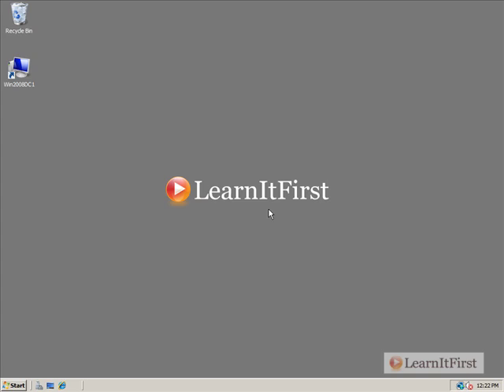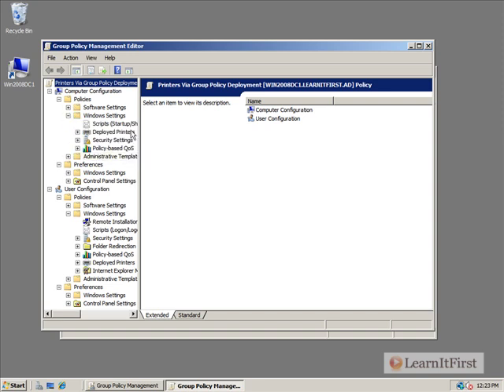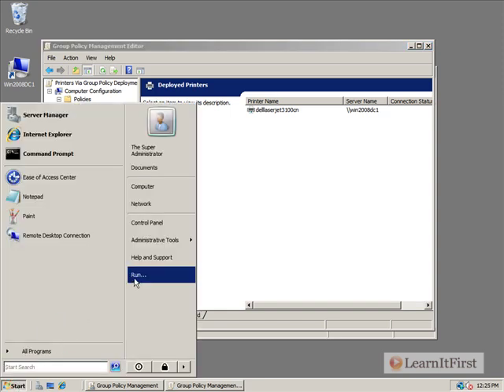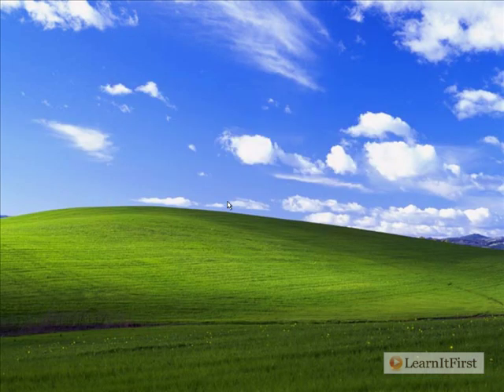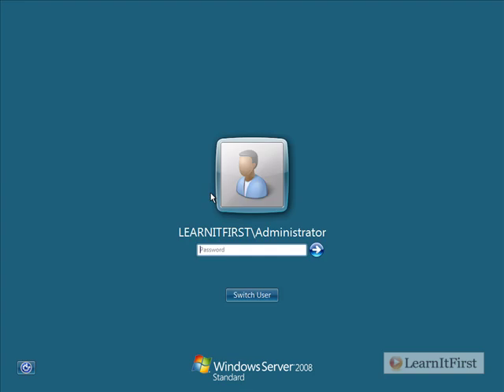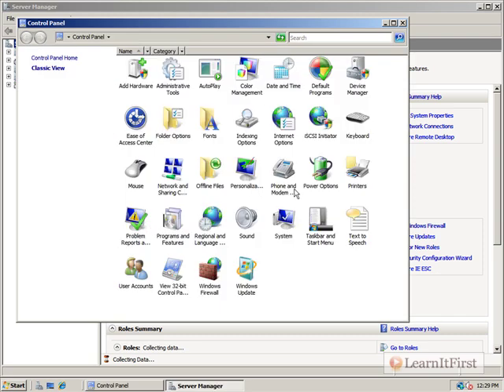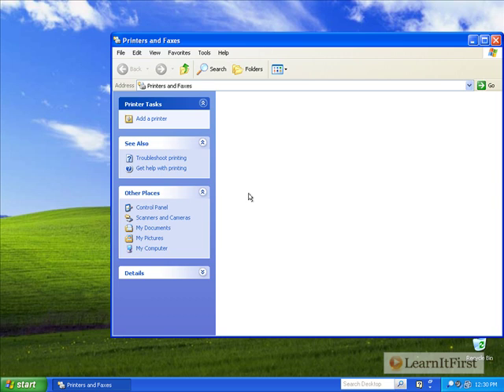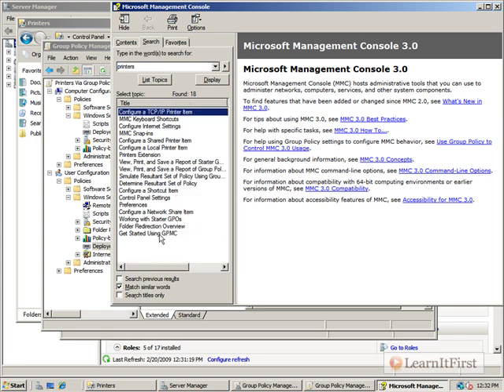Deploy Printers to Workstations without Login Scripts in Windows Server 2008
This video is part of LearnItFirst's Windows Server 2008 Administration course. More information on this video and course is available here:

In this video tutorial we will be taking a look at how to deploy a printer using a group policy with the new Deployed Printers functionality in a Windows Active Directory.

Highlights from this video:

- Disabling current printer scripts
- User Configuration Deployed Printers vs. Computer Configuration Deployed Printers
- When to use which
- Verifying group policy deployment
- Tricky areas in Windows XP for printer deployment